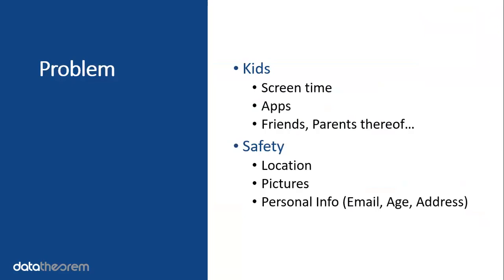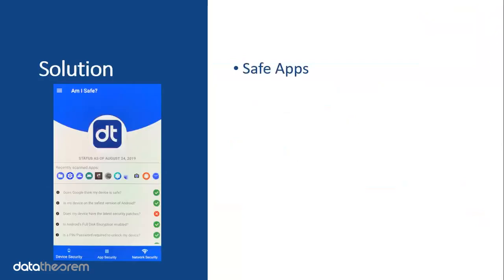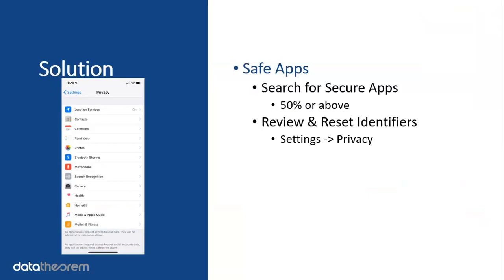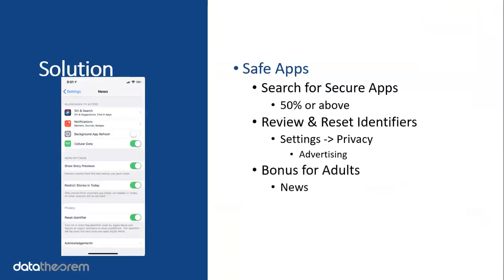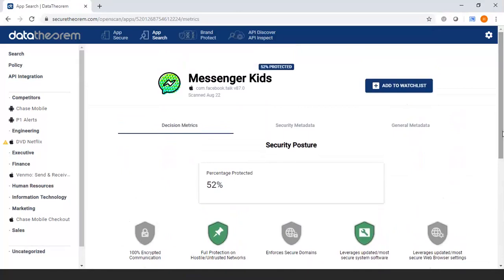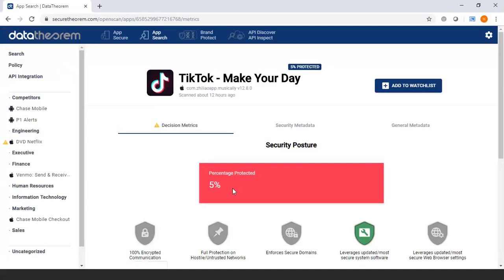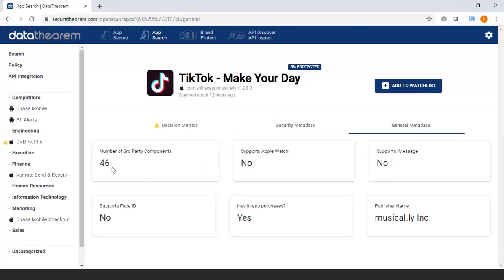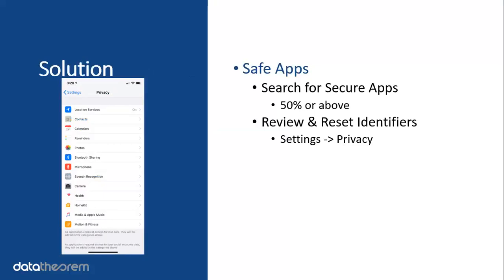Kids, Privacy, and Apps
Everyday we read headlines about data breaches and data privacy, but how can we start being pro-active about managing data privacy in apps for us and our kids? We have some guidelines to share with you, as well as a quick demo to show you some tools you can use now and discuss how companies should be safeguarding data.